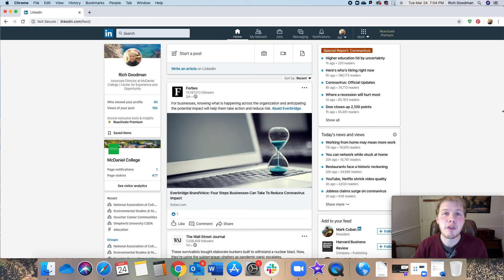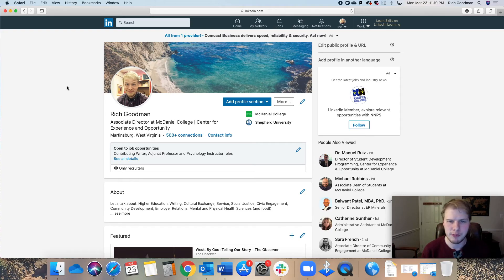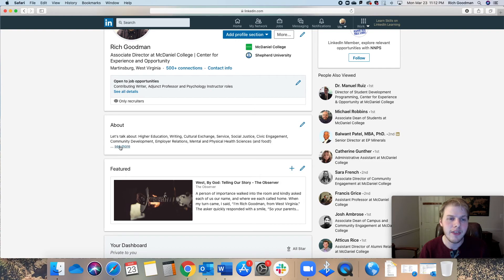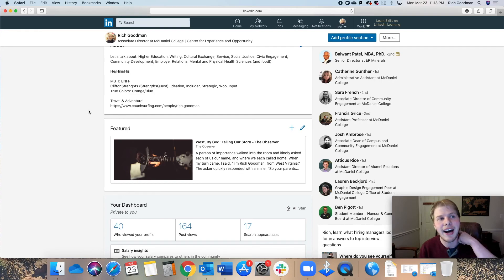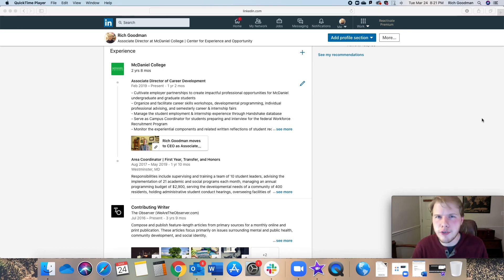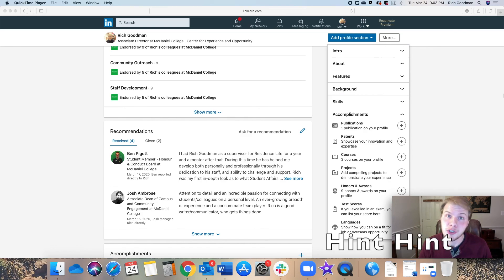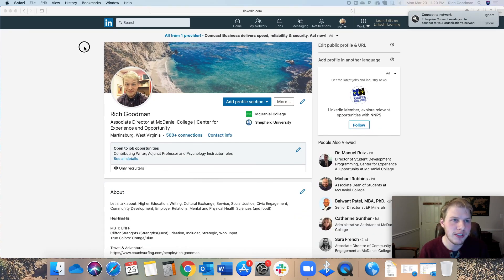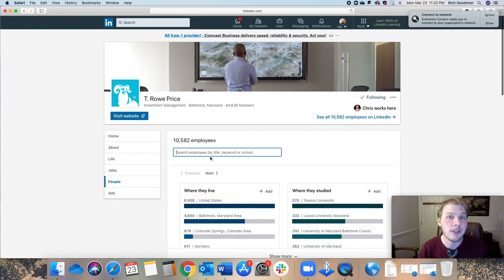LinkedIn Virtual Workshop - Career Readiness Series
This video features a tutorial led by Rich Goodman, our Associate Director of Career Development, sharing tips about how to effectively use LinkedIn as a social networking and marketing tool.

This is the first video in McDaniel College Center for Experience and Opportunity's "Career Readiness Series."